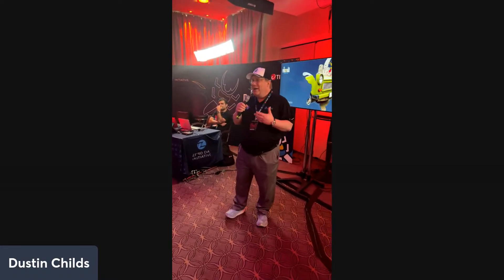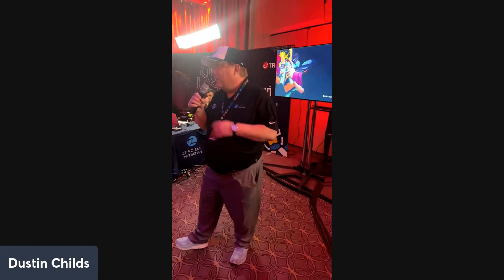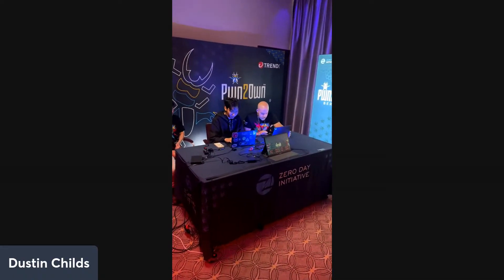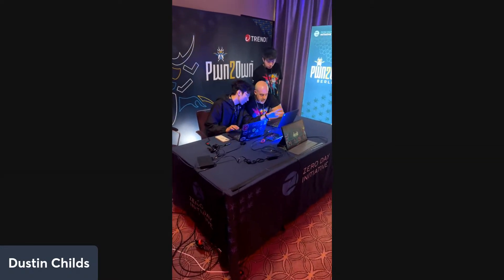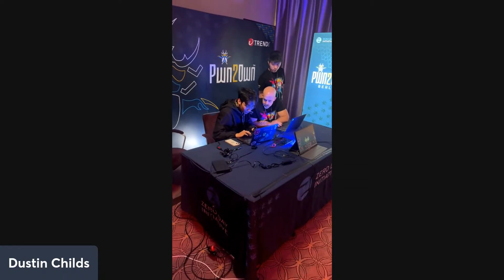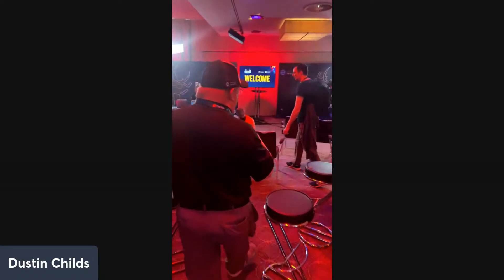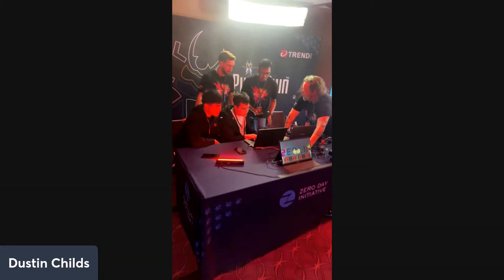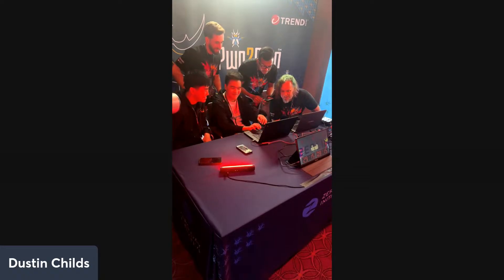Live from Pwn2Own Berlin: targeting VMware ESXi and Microsoft SharePoint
Come join us for a live look at Pwn2Own Berlin 2025!